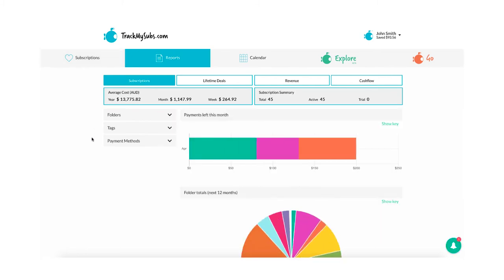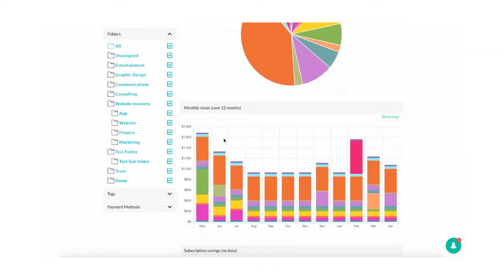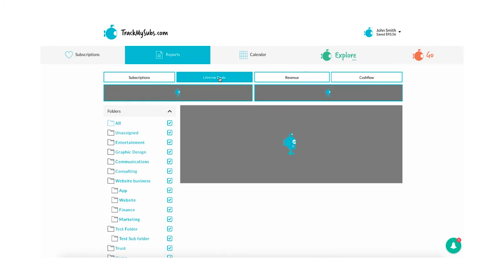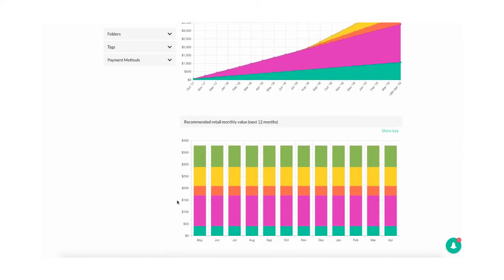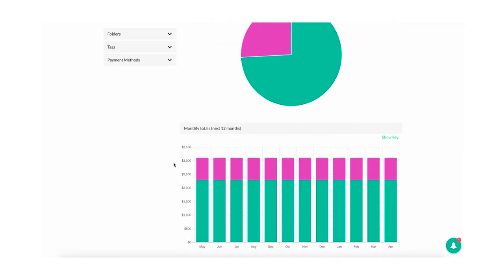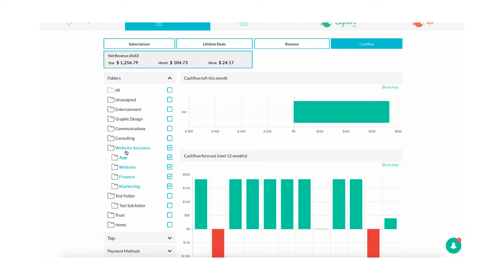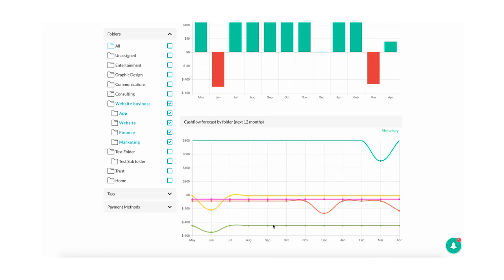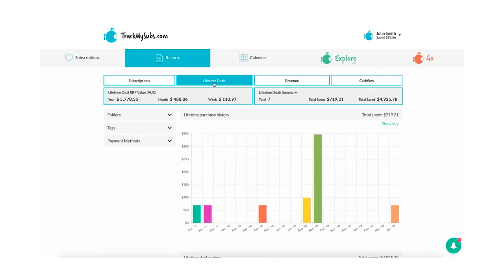Overview of TrackMySubs Reports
A walk through on how to use TrackMySubs reports.